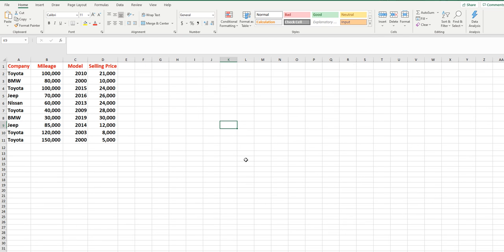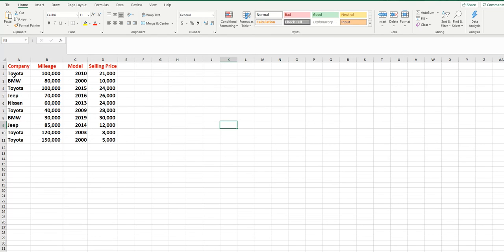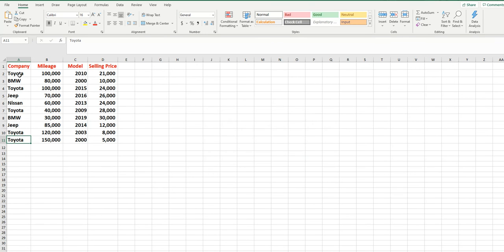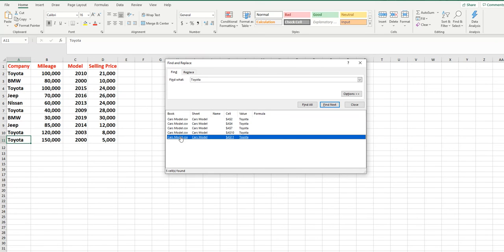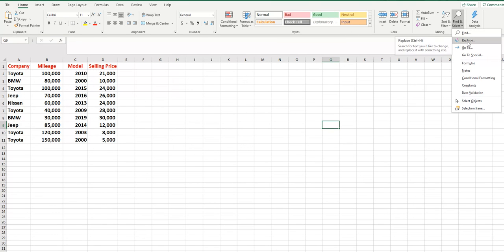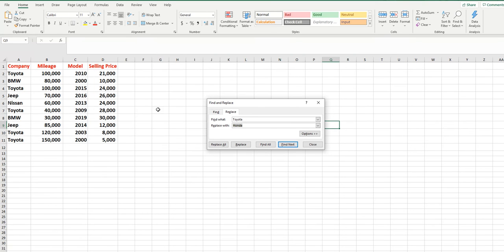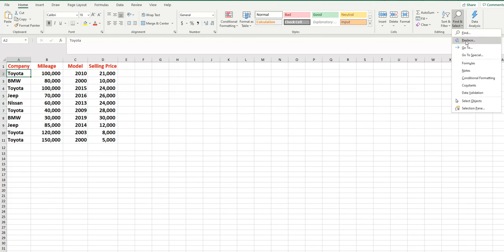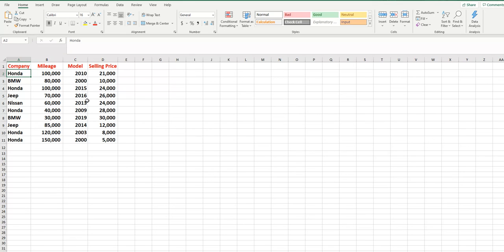How To Use Find, Replace, Find Next & Replace All in Excel